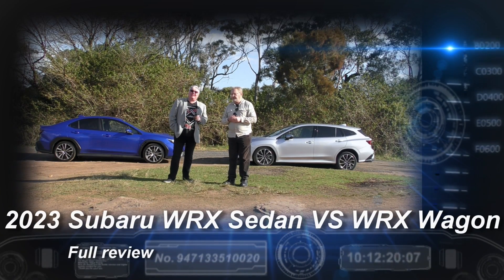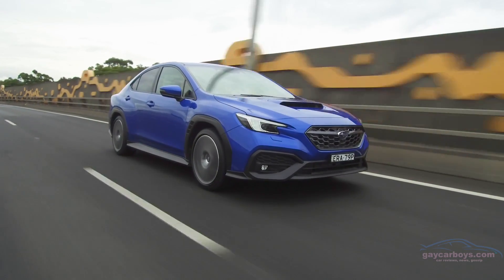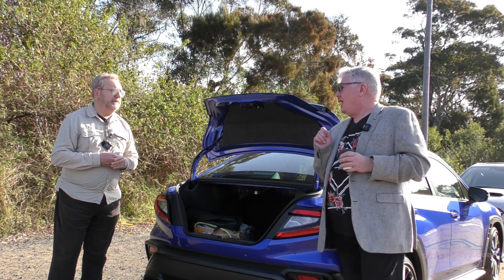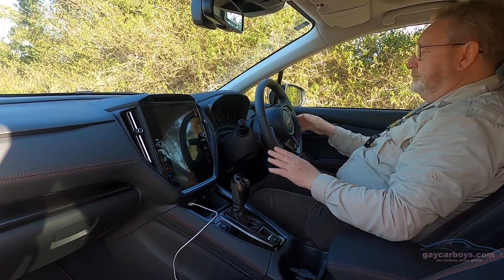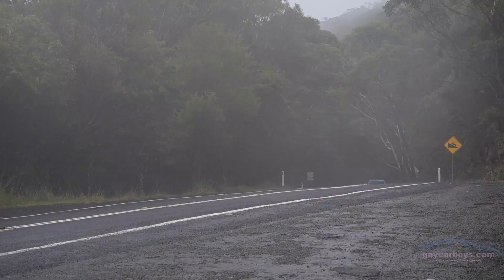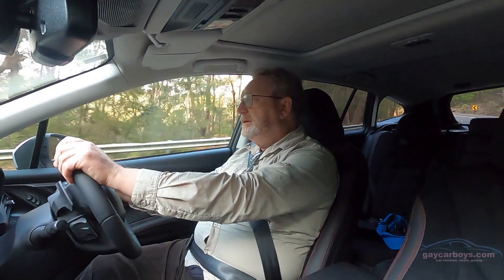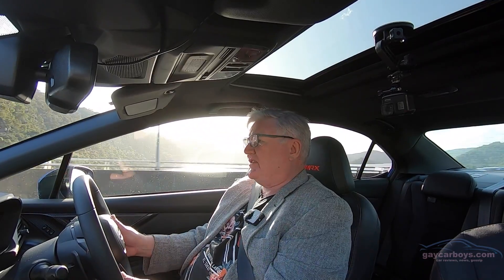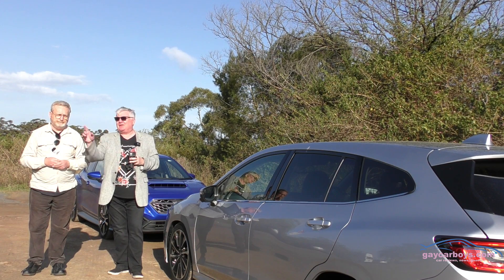2022 Subaru WRX Ts Sedan VS WRX Ts Wagon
When it comes down to it, the WRX wagon, sold as Levorg in some markets, is a softer, friendlier, more spacious version of the sedan. It has more space, so carries more of your stuff.

They share identical running gear and engine, with a 205kw/350Nm flat-4 (boxer) turbo, driving all 4 wheels. The Ts models have the much-maligned CVT automatic transmission, but it is this gearless automatic which allows the WRX to have the full suite of Eyesight safety and driver aids.
We took both head-to-head, but did one come out on top?
The short answer is, it depends on the buyer. Yeah, I know, what a fudgy mess of an answer.
Performance is the same for both. Both have fancy adjustable suspension, and the same infotainment system.
The difference comes at the weekend when you start the show-off activities. Those heading to a track, both of you, will want the WRX sedan. God lord, you spend all this dough on a car then stick it on a track where it is not insured. What are you thinking?
For everyone else, the wagon is a better all-rounder. It has a slightly more compliant ride, and more space within its sexy wagon back. Can you tell I’m a wagon lover?
Wagons have had a bum-rap, gaining a rather unattractive “mum’s taxi” moniker. What a load of old dingoes kidneys! The WRX wagon is sexy, and has a huge amount of flexible cargo space. Its big-ol hatch doesn’t swing up quite as far as I’d like. After a whack on the noggin, I loaded a bit of gear into the rear, which also holds a spare tyre. HOORAH